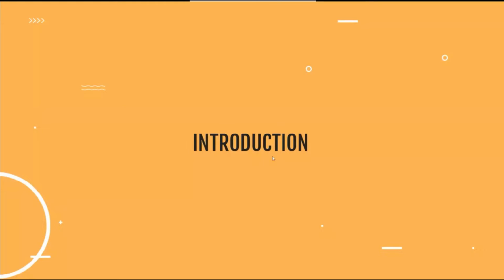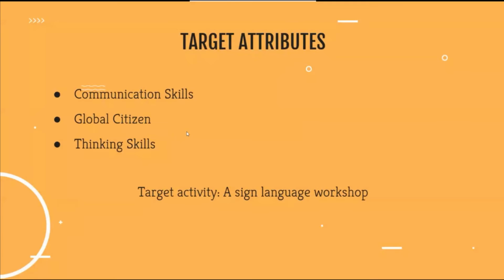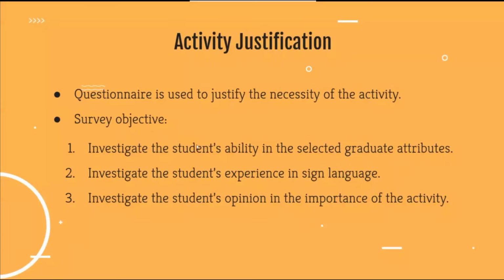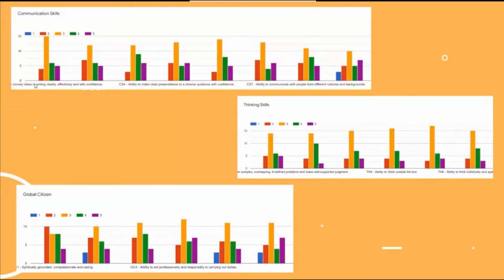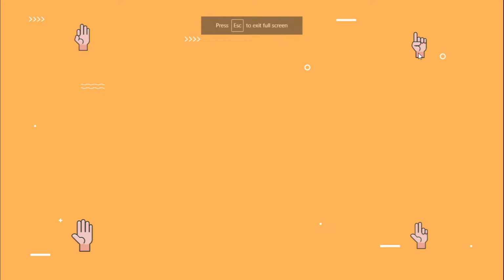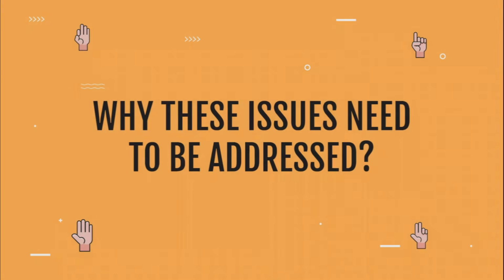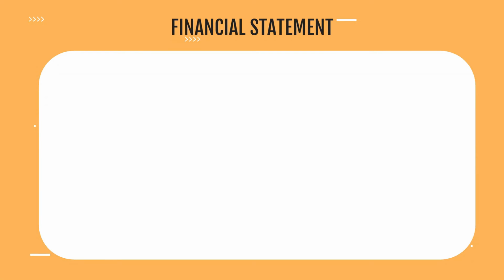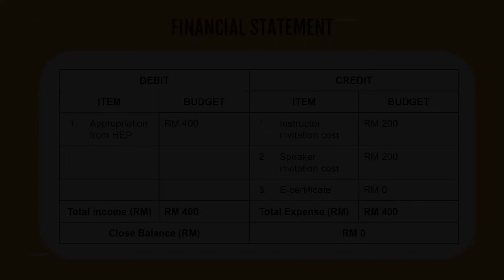UKQT3001 Assignment 2 - Sign Language Workshop